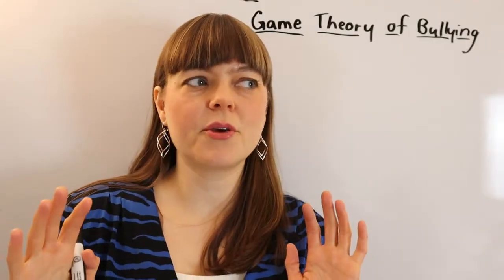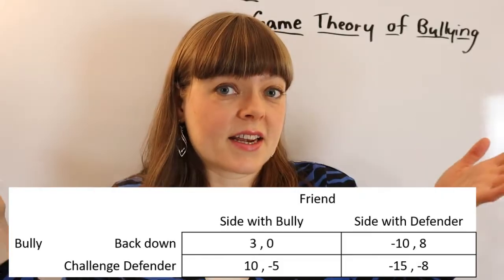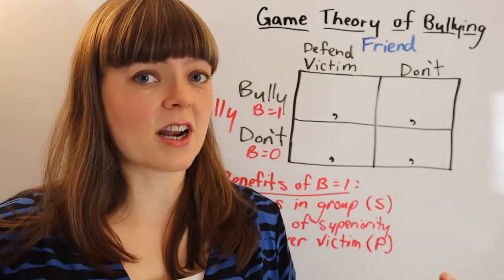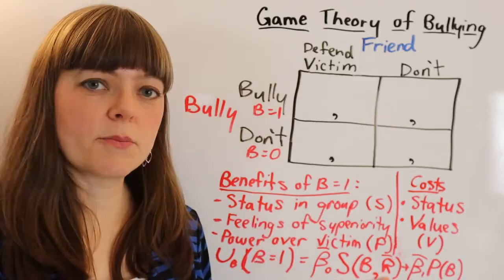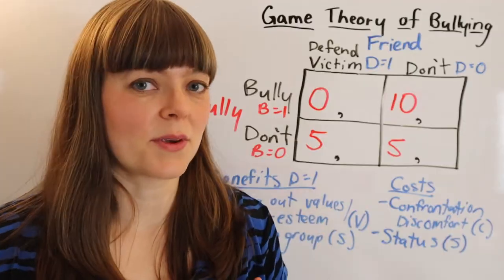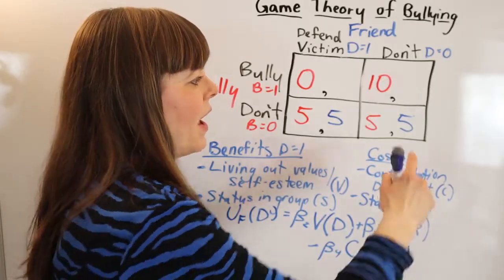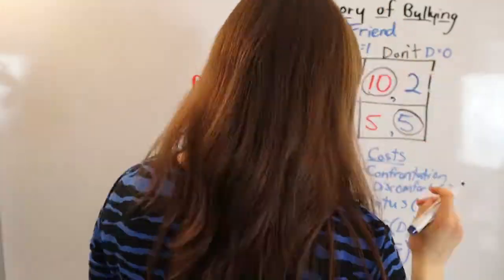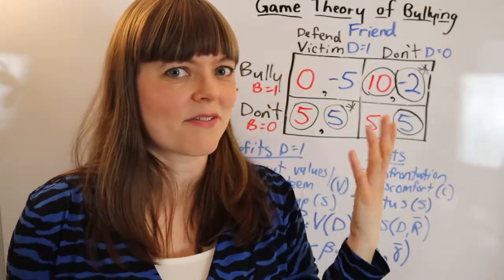The Game Theory Behind Bullying, Part I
This video explains the game theory of bullying.  I set up a game theory pay-off matrix for a classic schoolyard bullying situation where the bully decides whether or not to bully and each friend in the friend group decides whether to defend the victim or not.  This is the first in a series of 3 videos.  The second video is...